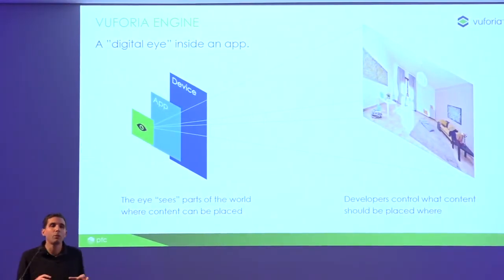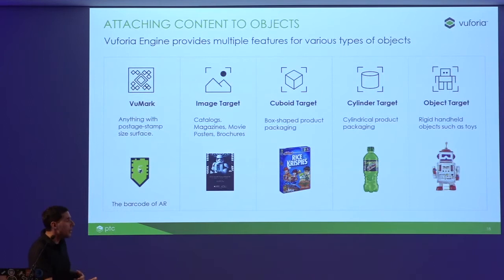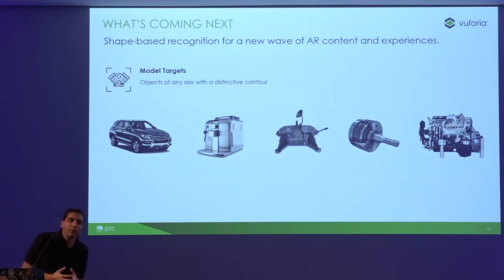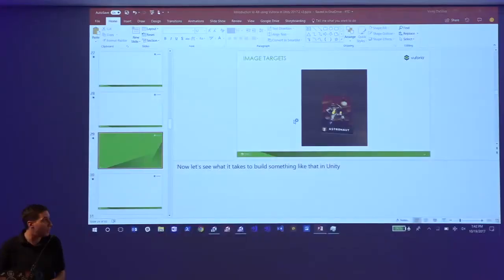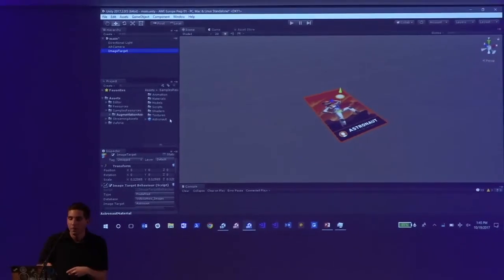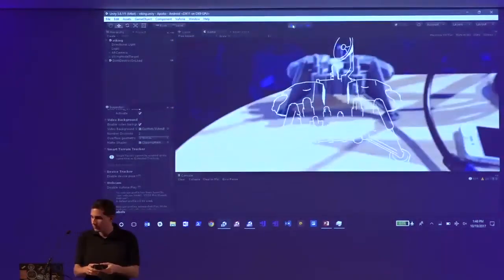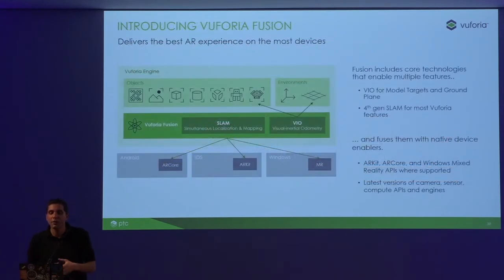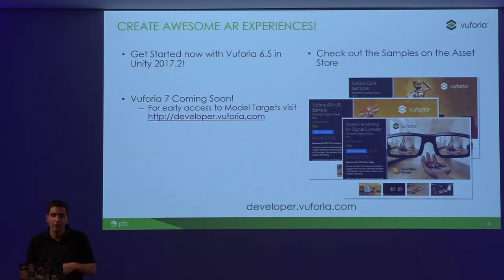Vinny DaSilva (Vuforia): What’s New With Vuforia AR in Unity 2017.3 Beta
A talk from the Developer Track at AWE Europe 2017 - the largest conference for AR+VR in Munich, Germany October 19-20, 2017

The Vuforia Augmented Reality platform is delivered with Unity 2017.2.  In this session, developers will be introduced to AR, techniques and the workflows required to make it all happen. Using Vuforia and Unity, we will create a new AR experience that enables developers to put virtual content onto objects. Developers will gain an understanding of the workflow to create AR experiences for iOS, Android and UWP will also discuss what developers should expect from AR in the near future as more AR devices become available.